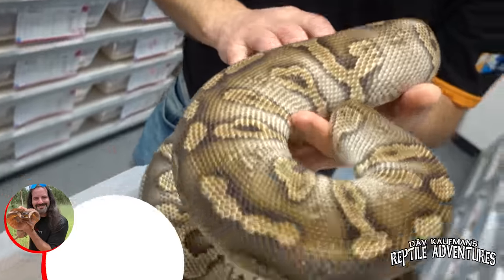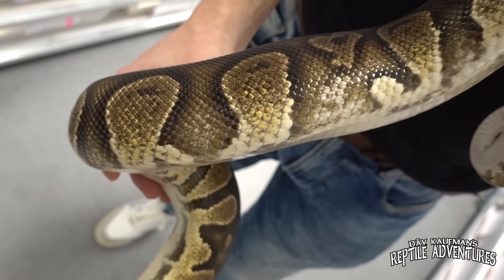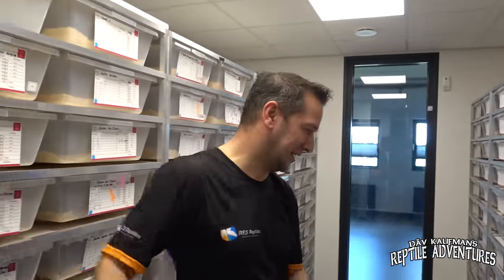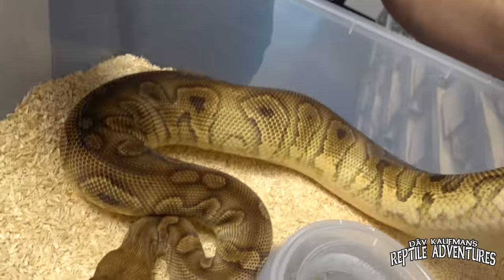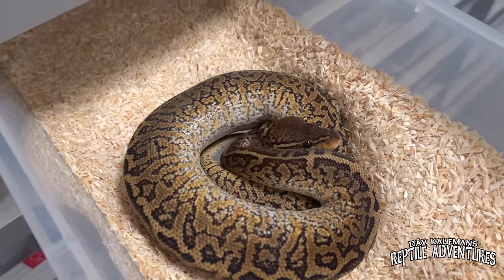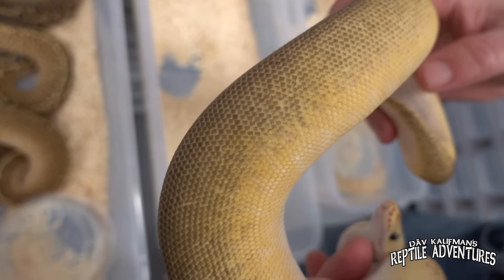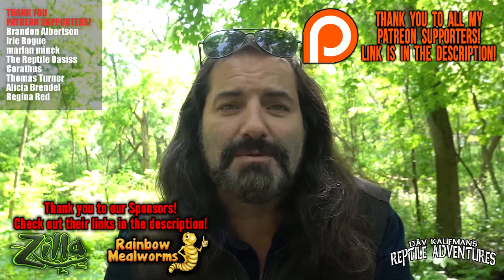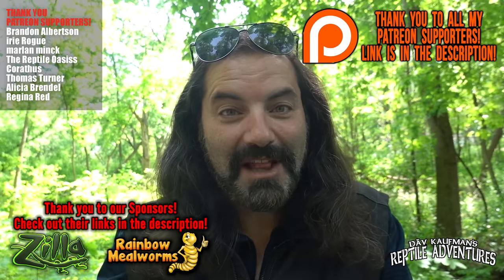INCREDIBLE EUROPEAN BALL PYTHON FACILITY TOUR! (IRES Reptiles - THREE NEW GENES!)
IRES Reptiles is an incredible ball python breeding facility in the Netherlands. The are ball python breeders who work with some incredible ball python morphs, and for the first time ever filmed, I'm taking you on an exclusive tour as they introduce us to three brand new ball python genes!